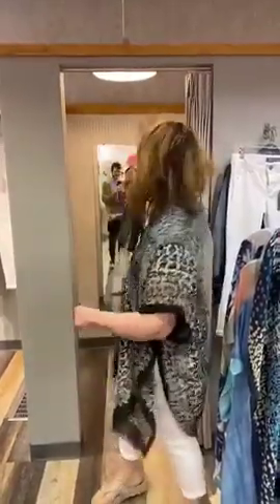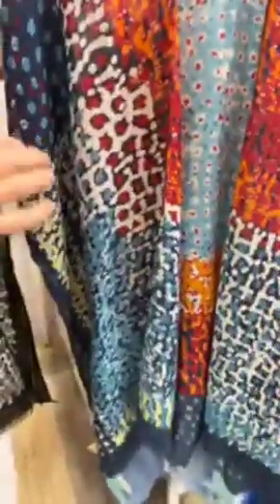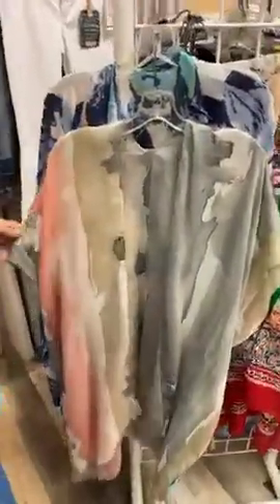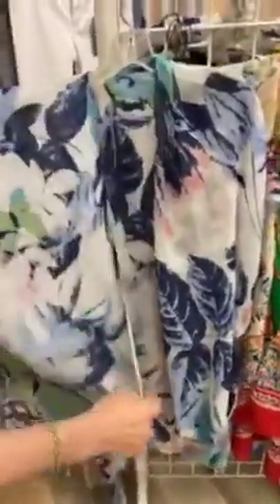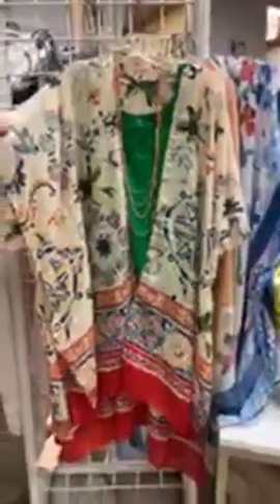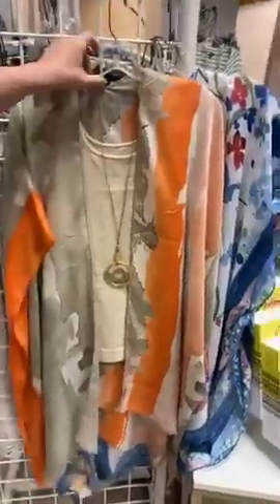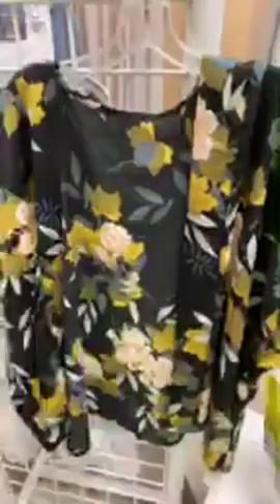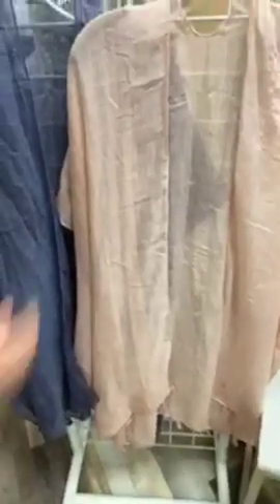Four Seasons showing Kimono fashion for Spring 2020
Wearables are easy, breezy and fun! One size fits most and at an amazing price these fun lightweight pieces are packed with a ton of style and color!

Layer them over denim, dress pants, khaki pants along with a simple solid tanks make dressing a breeze. Add a fun necklace and you are set!